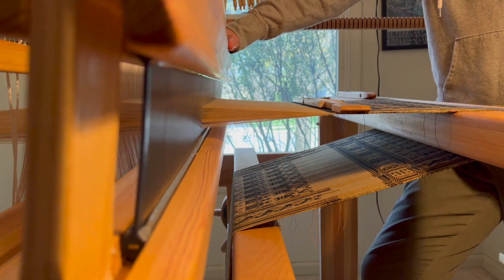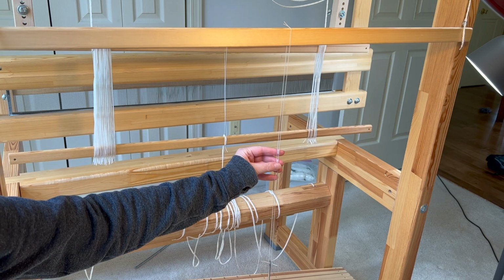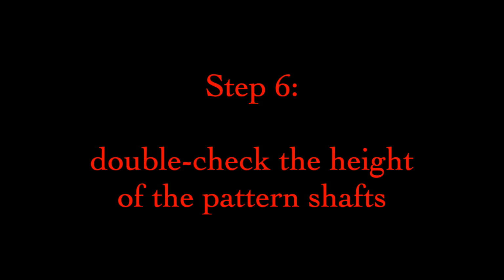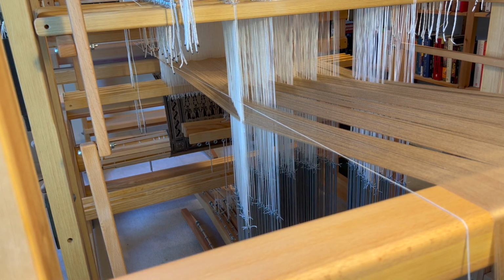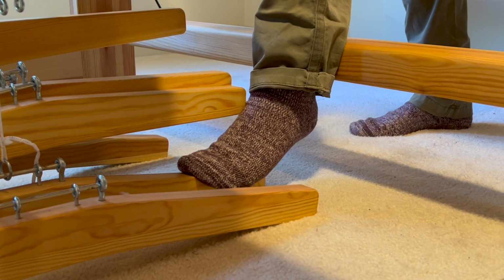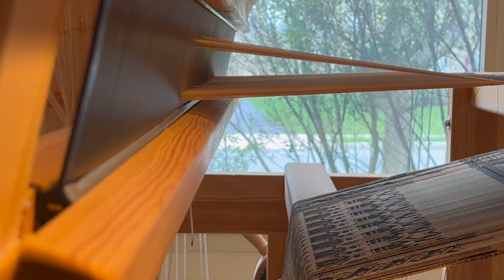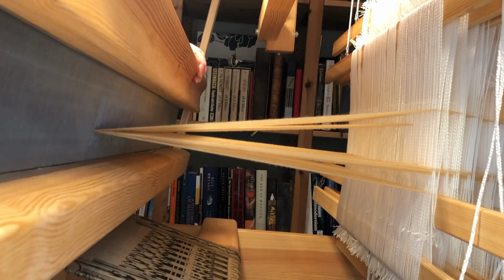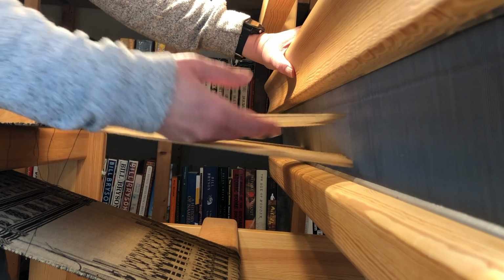Perfecting the Drawloom Shed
Are you setting up a drawloom for the first time? Have you lost your cheat-sheet of measurements for the height of the ground and pattern shafts? Are your drawloom sheds all that they can be? This video starts with first principles to address common problems that interfere with smooth, enjoyable damask weaving - whatever loom you might have.

Be sure to stay until the end, where we tame a misbehaving lower tie-up in just a few minutes!

Produced by Amy Blair